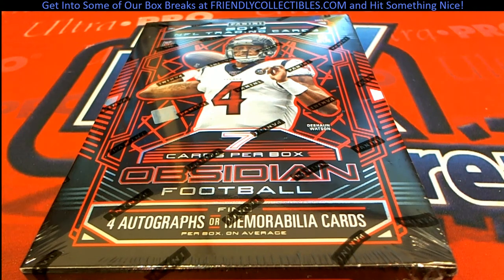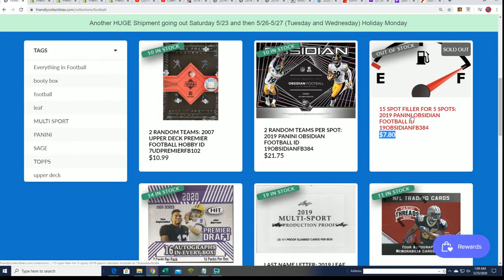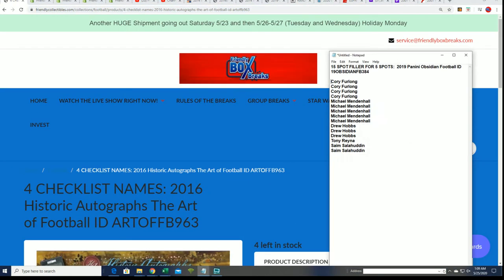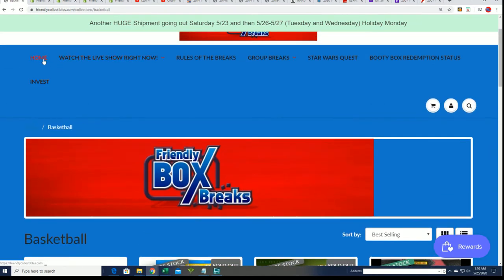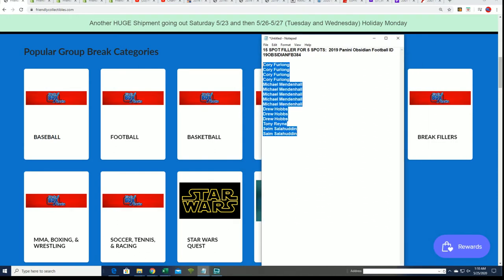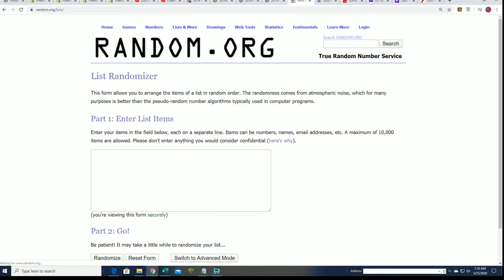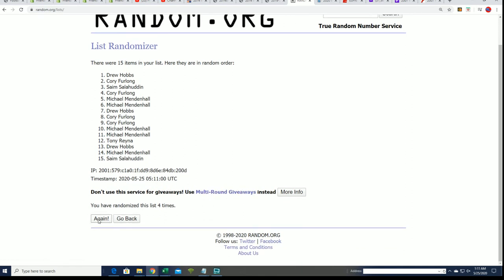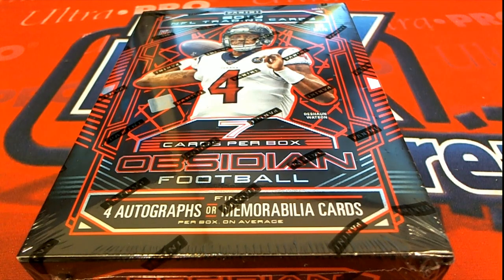2019 Panini Obsidian Football FILLER ID 19OBSIDIANFB384